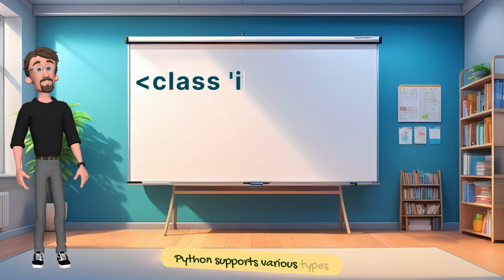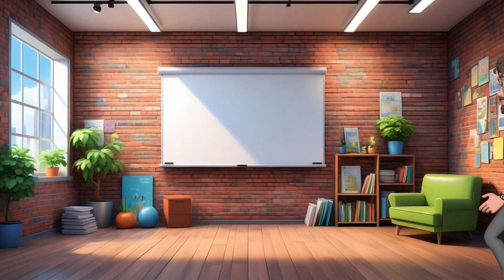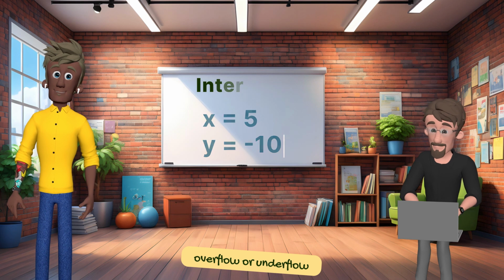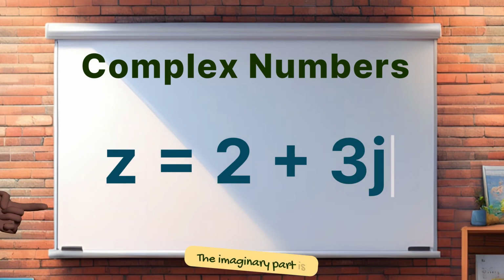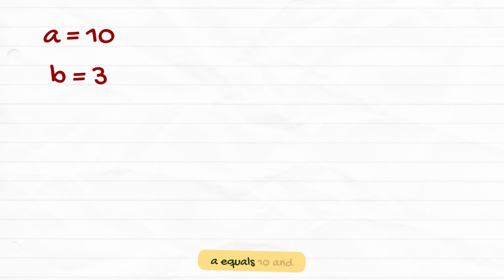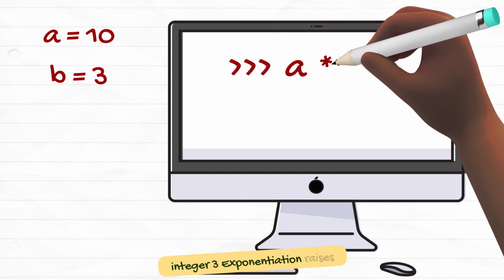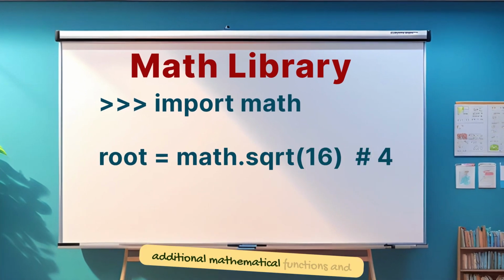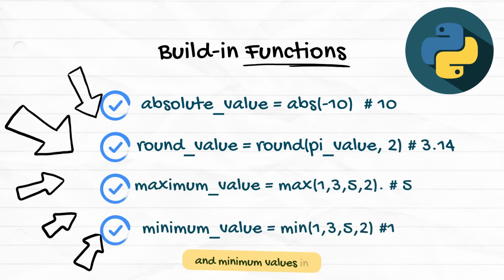Numbers & Numeric Operations in Python: Quick Guide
In this Python tutorial, we're exploring the fascinating world of numbers and numeric operations. Whether you're just starting with Python or looking to refresh your skills, this video has something for everyone. This concise video covers essential concepts, from integer and float types to basic arithmetic operations. Unveil the simplicity of Python's built-in capabilities for addition, subtraction, multiplication, and division. Discover the versatility of the math module for advanced calculations, including square roots, powers, and trigonometric functions. Elevate your Python skills and enhance your understanding of numeric computations. Let's dive into the world of Pythonic math together!